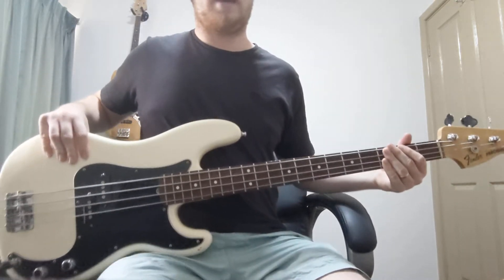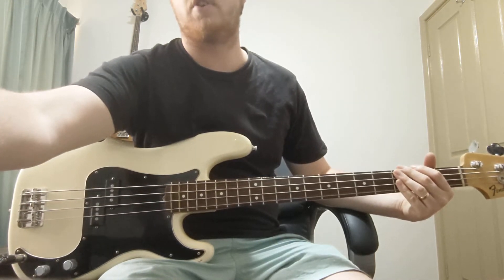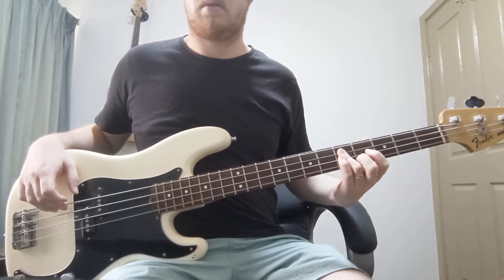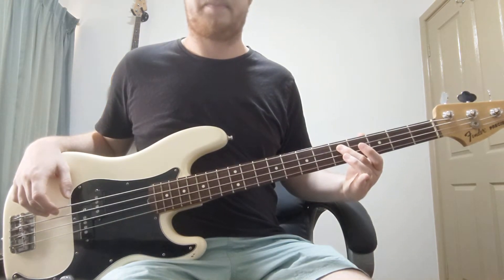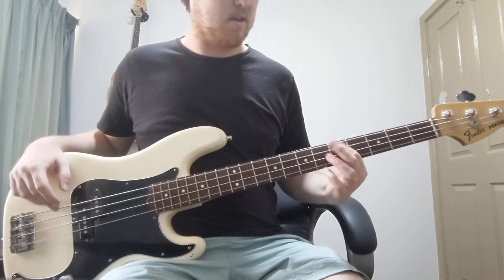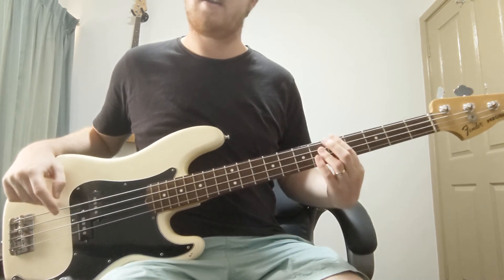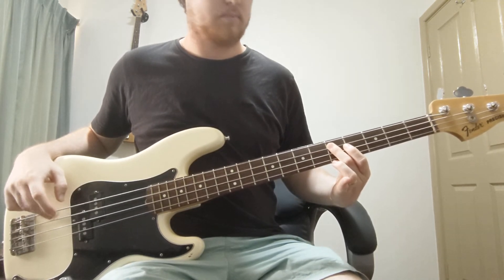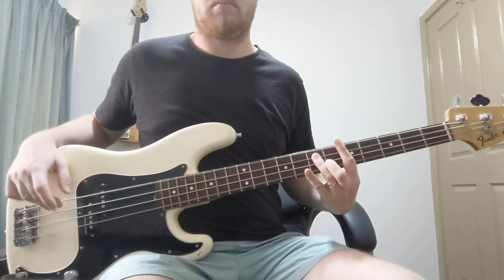Tremble (Bass) (Key- A)